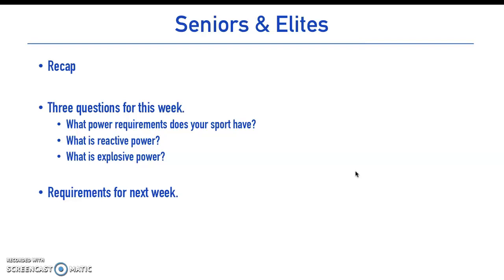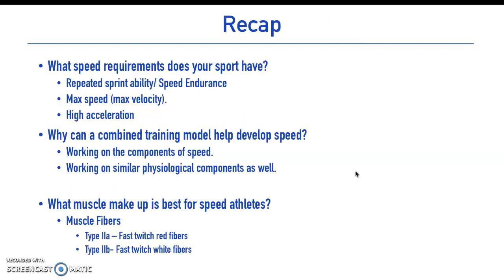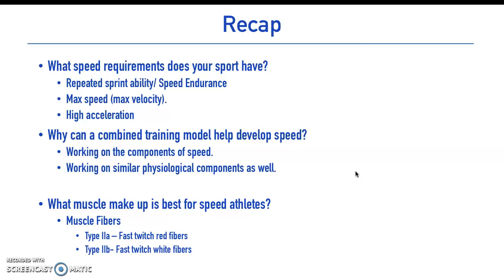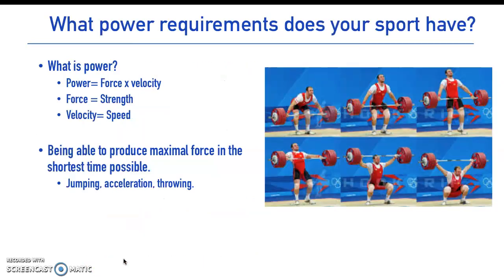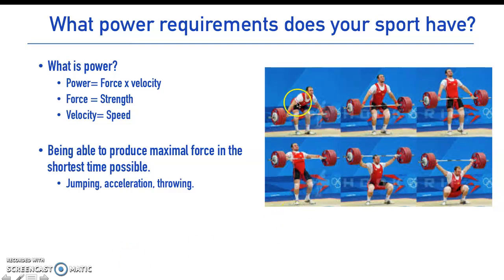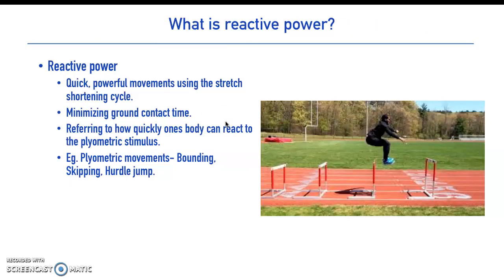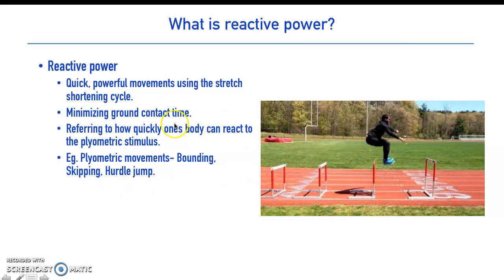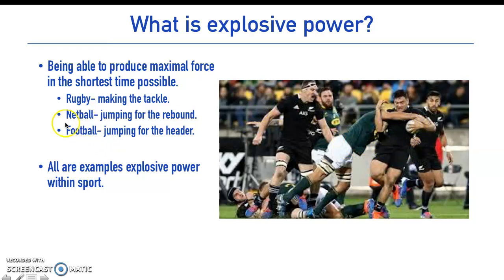SDA Distance Learning | Senior & Elite SDA - Week 8 (Power Session)